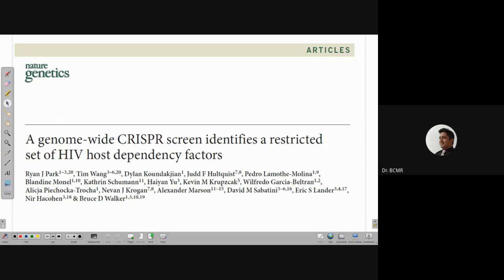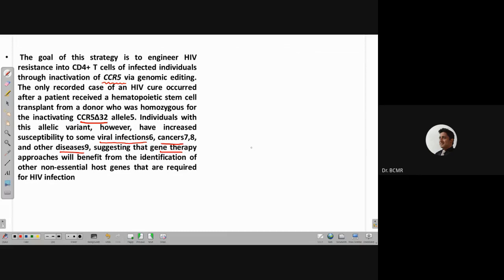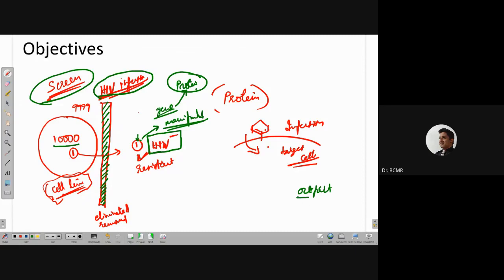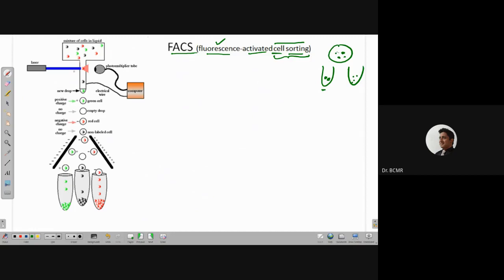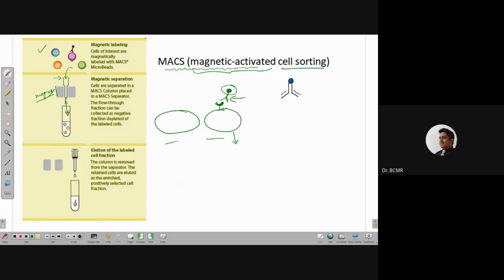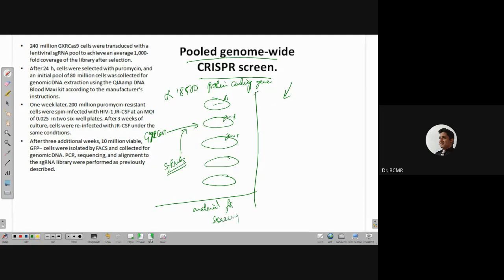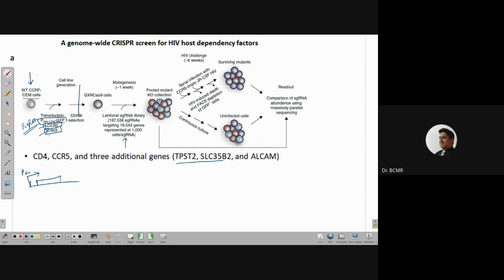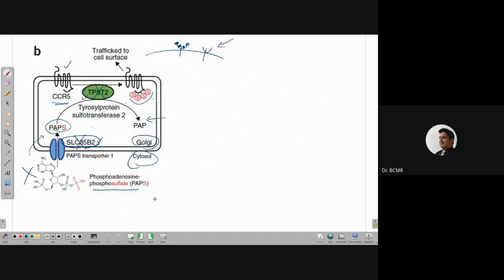2020 11 23 at 23 35 GMT 8 rDNA HIV HDF CRISPR 2020 11 23 at 23 35 GMT 8